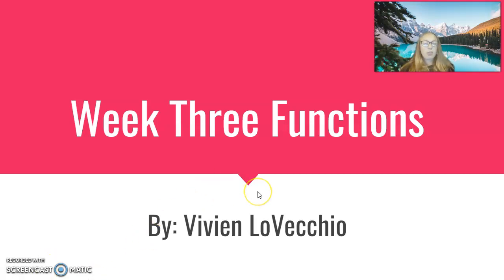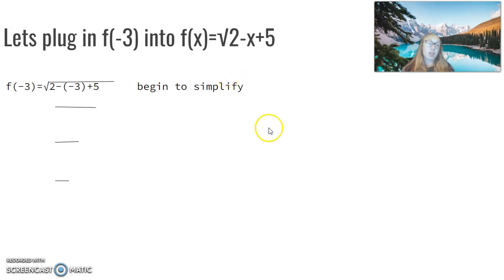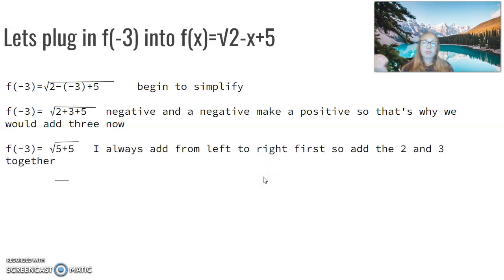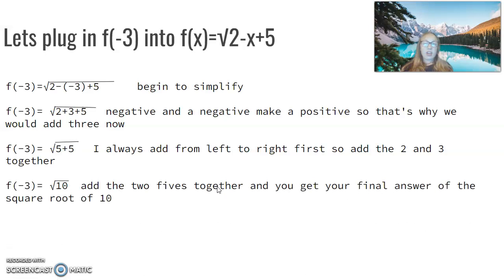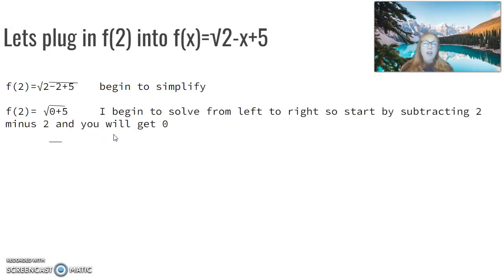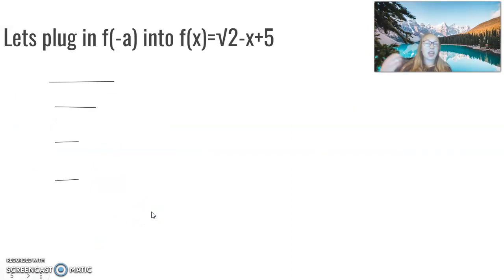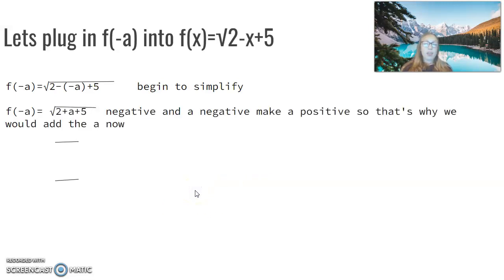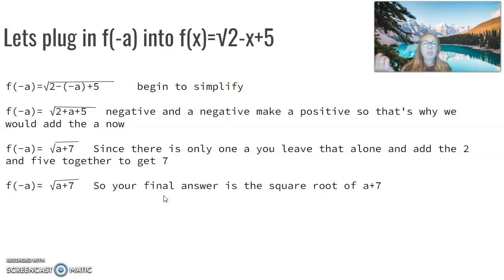Recording #17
week 3